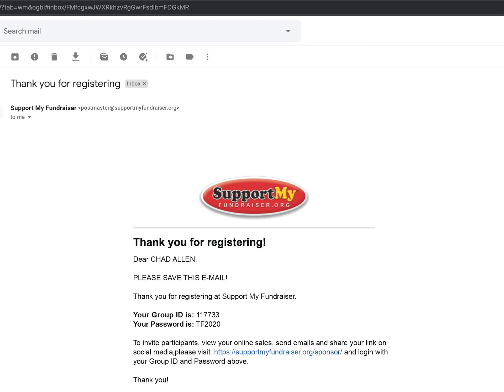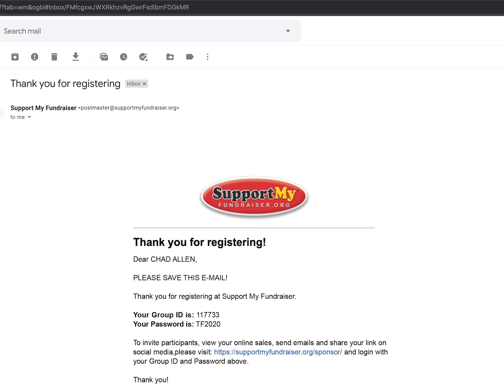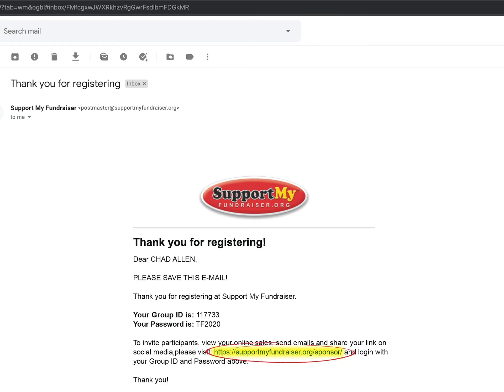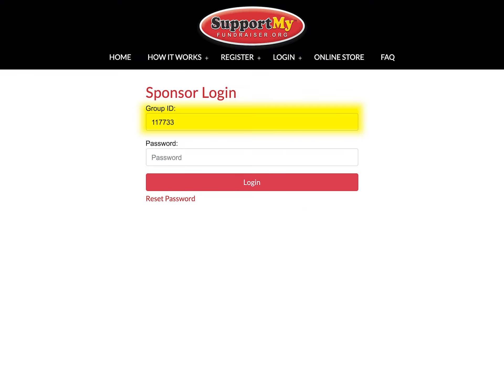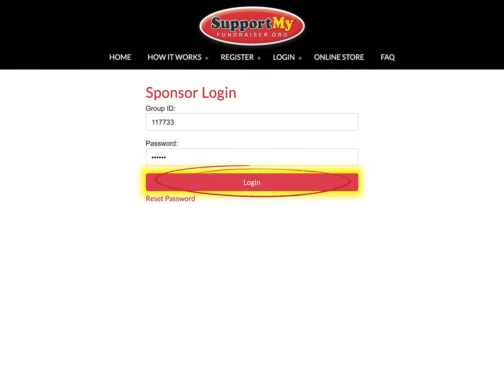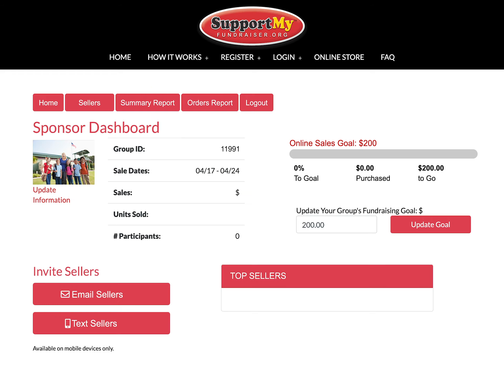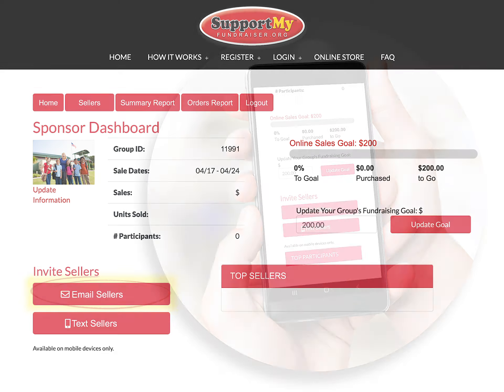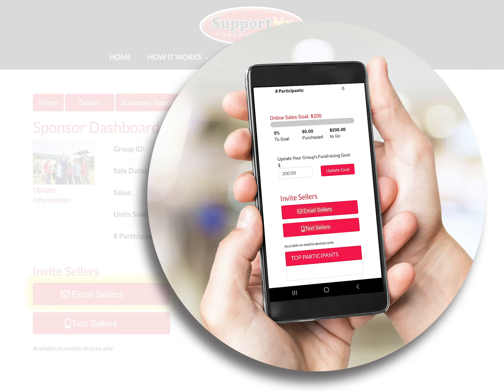SupportMyFundraiser.org - How It Works - Group Sponsor